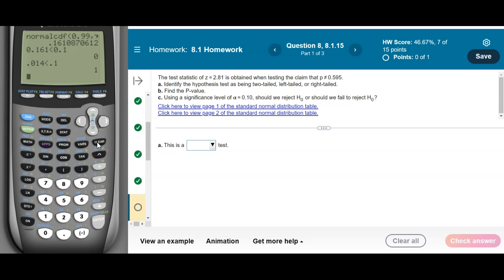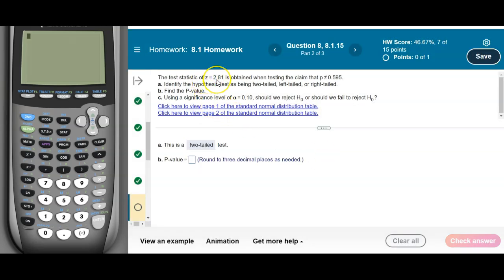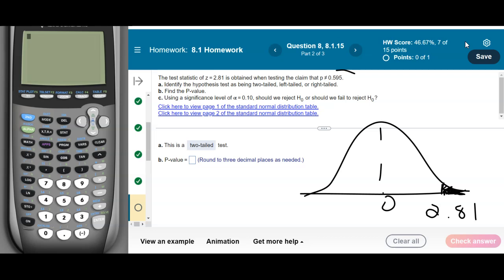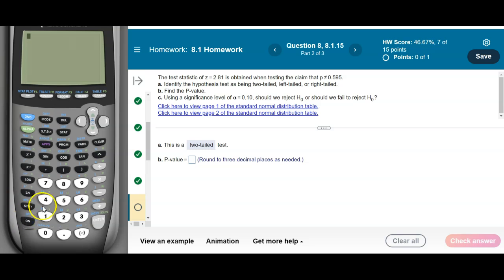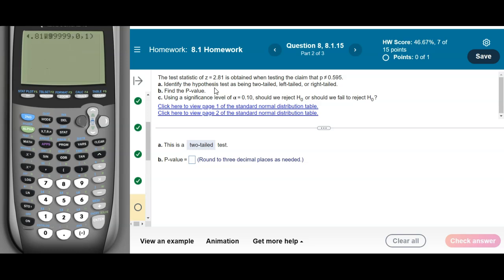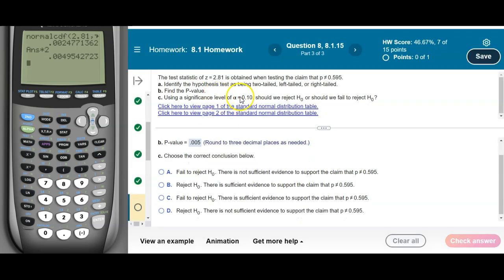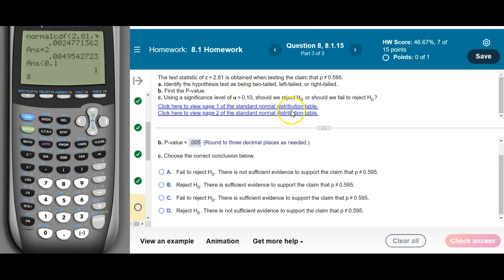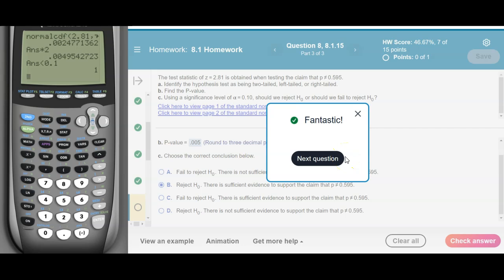MAT 152 8.1.15 HW Example TI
Using a TI Calculator to find the p value of a 2-tailed hypothesis test about a proportion